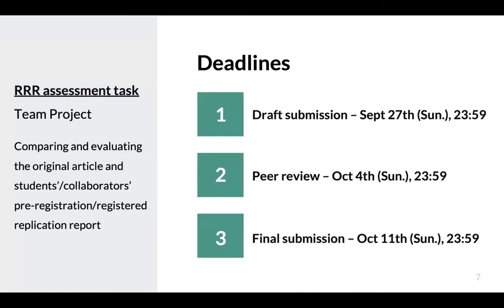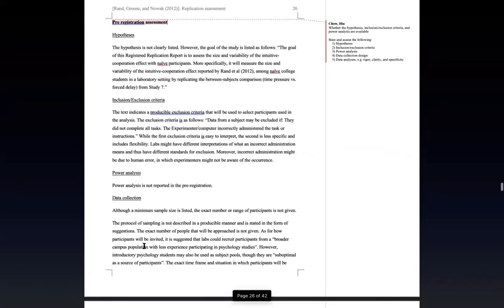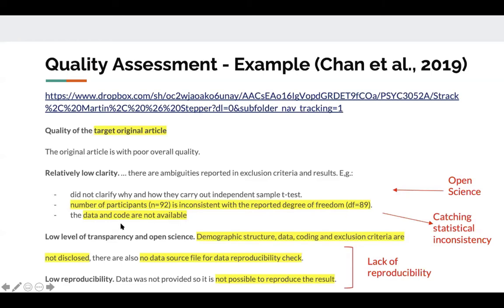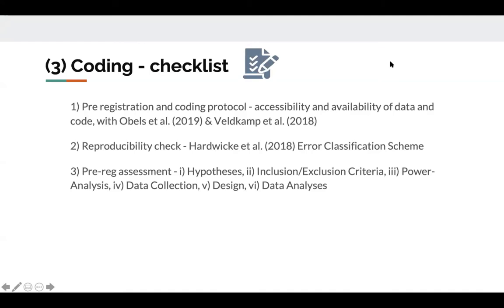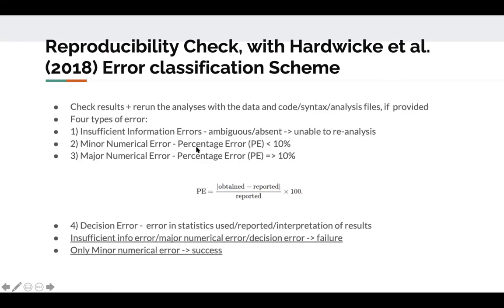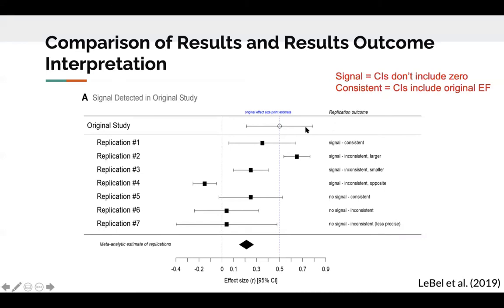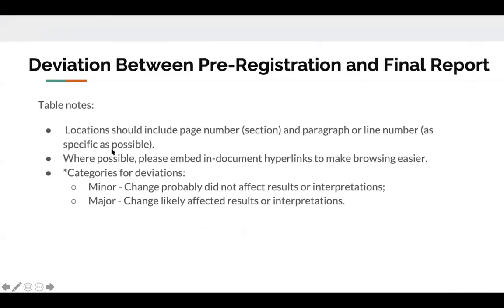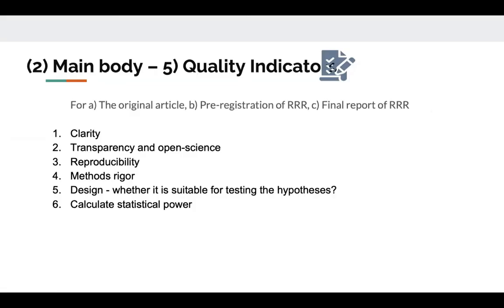Registered Replication Report assessment task tutorial lecture in PSYC3052/2071 | Kristy Chow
This is the 1st tutorial lecture given for the Judgment and Decision Making (PSYC2071) and Advanced Social Psychology (PSYC3052) courses at the University of Hong Kong on September 17, 2020, by Kristy Chow.